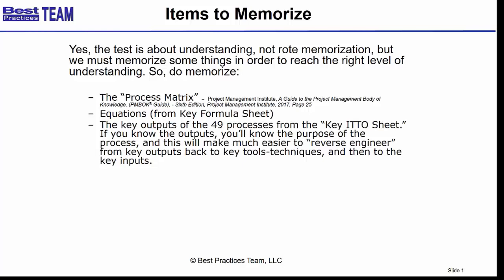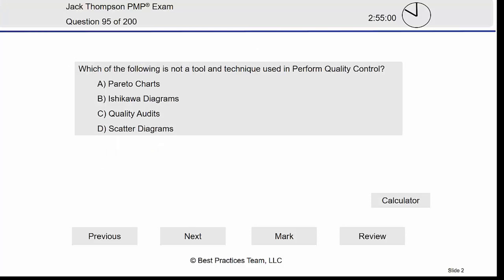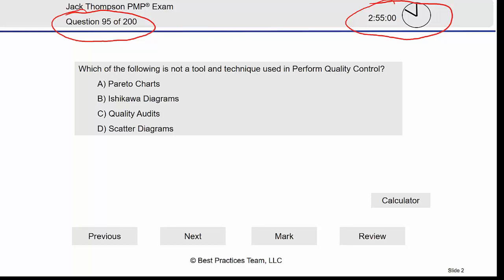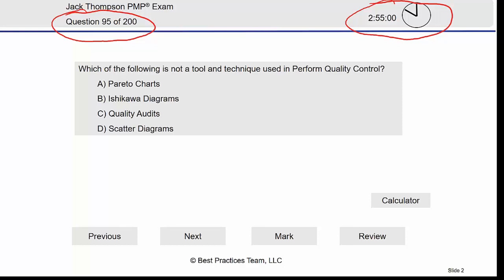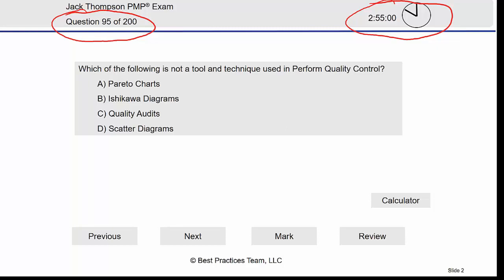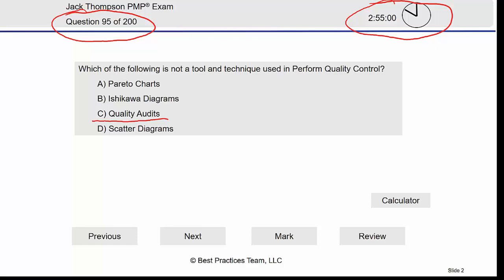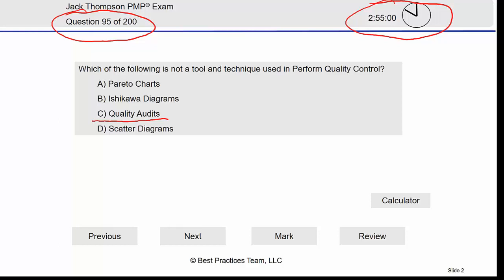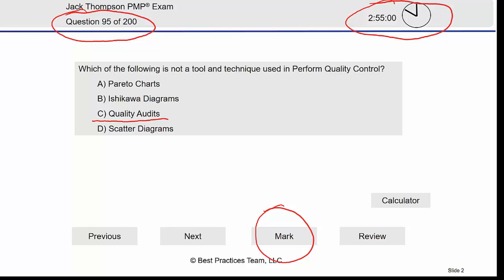PMP Prep V6 Exam Strategies part2 v3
Items to Memorize -Test GUI

This video is one of the introductory videos that is part of the Best Practices PMP Prep LMS (Learning Management System). We are making this video free and open to public through the end of December 2020. The price for standalone access to the LMS will be $99 through the end of December.